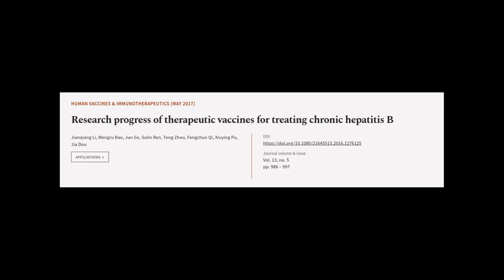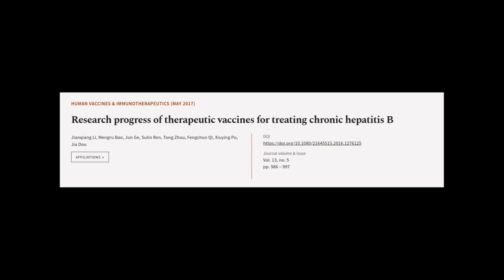Research progress of therapeutic vaccines for treating chronic hepatitis B | RTCL.TV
### Keywords ###

### Article Attribution ###
Title: Research progress of therapeutic vaccines for treating chronic hepatitis B
Authors: Jianqiang Li, Mengru Bao, Jun Ge, Sulin Ren, Tong Zhou, Fengchun Qi, Xiuying Pu ,and Jia Dou

### Video Timestamps ###
0:00:00 - Summary
0:01:03 - Title
0:01:08 - Tail
0:01:13 - End